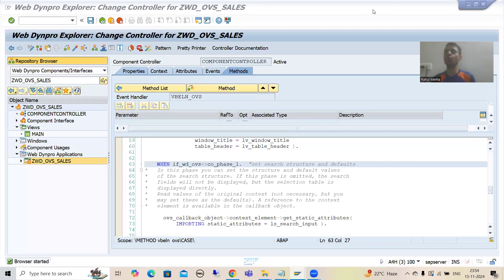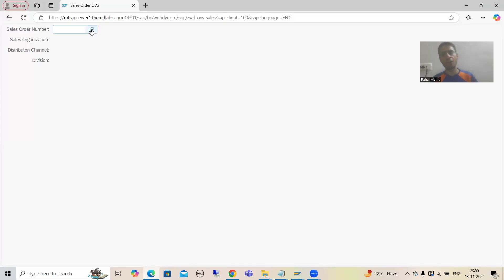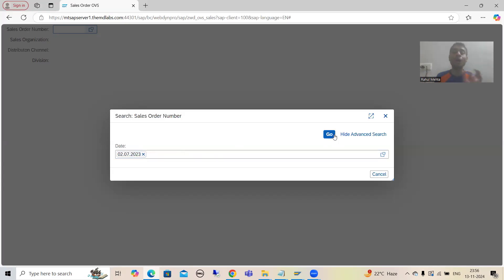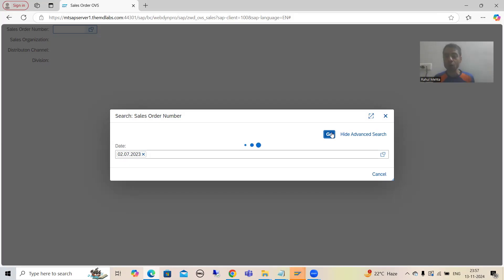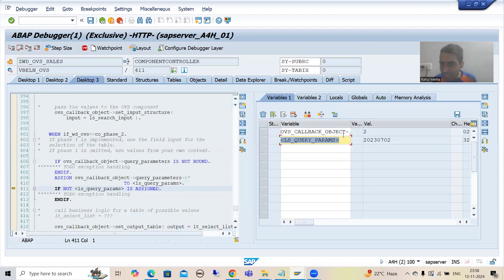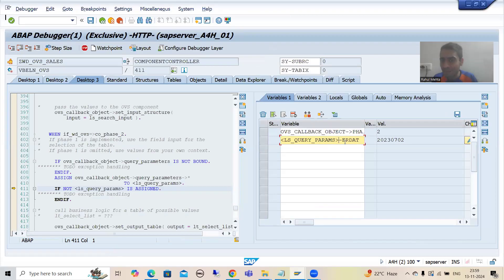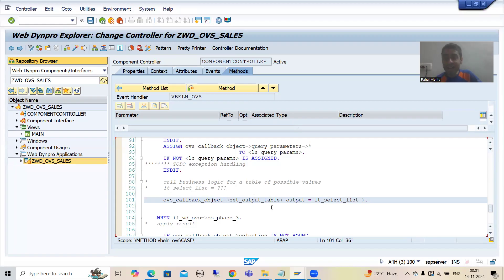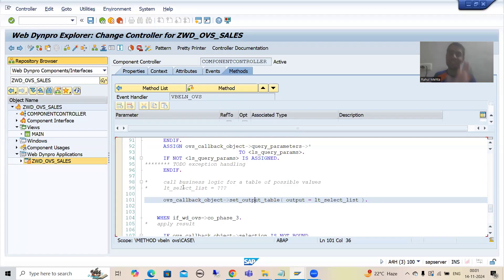44 - Web Dynpro ABAP - Component Usage - Object Value Selector(OVS) Part9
-Use Debugging to understand the Values of Search Parameters in Phase 2.
-Understanding of SAP Generated Code of Phase 2.
-Written the Selection Logic in the Assistance Class Method.